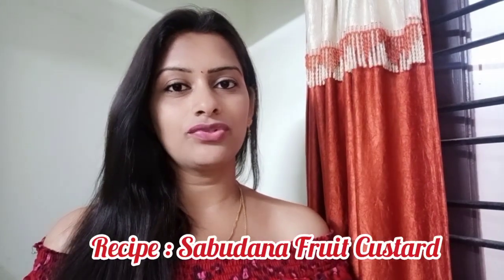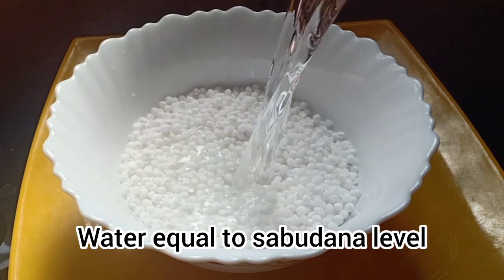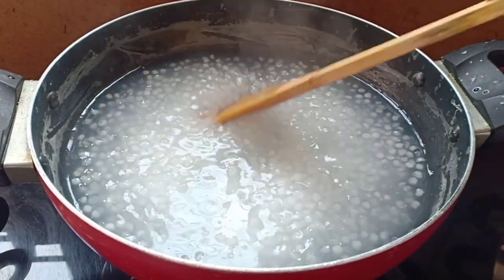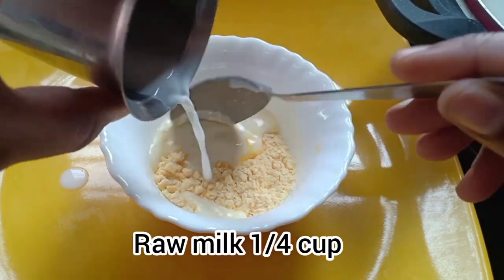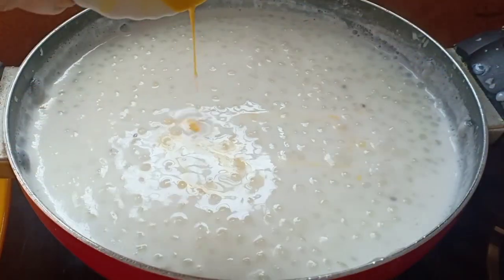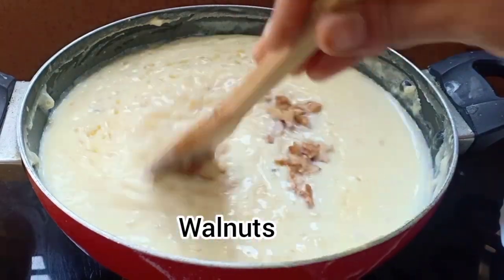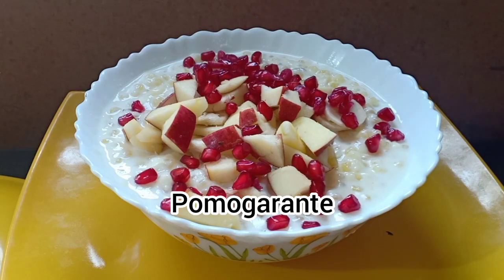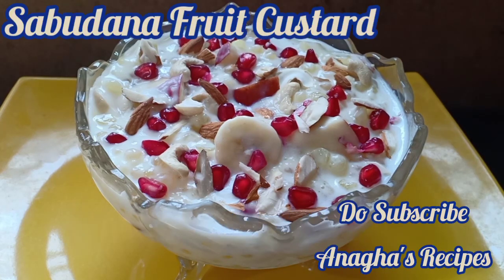साबूदाना फ्रूटी कस्टर्ड/ సగ్గుబియ్యం ఫ్రూట్ కస్టర్డ్ / Sabudana Fruit Custard - Anagha’s Recipes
साबूदाना फ्रूटी कस्टर्ड/ సగ్గుబియ్యం ఫ్రూట్ కస్టర్డ్ / Sabudana Fruit Custard - Anagha’s Recipes is a delicious dessert with a creamy texture from custard, crunch from fresh fruits and healthy quotient from sago or sabudana. Very essential for kids in their growth years and a healthy dessert.

Anagha Koka